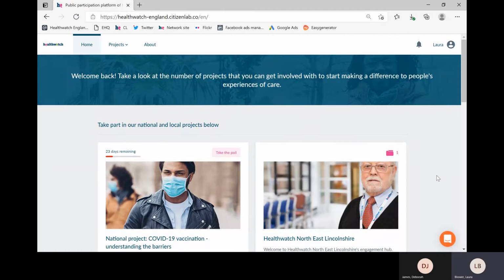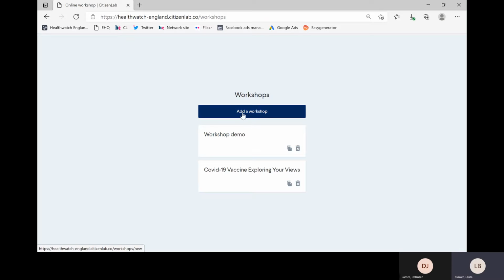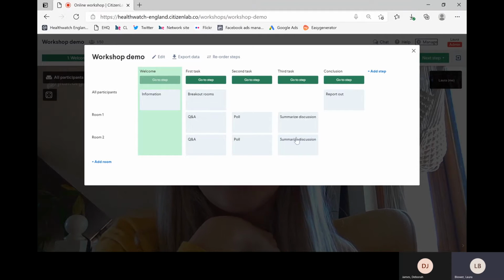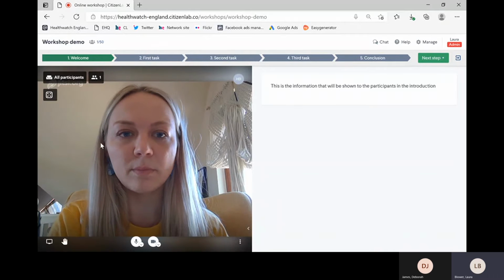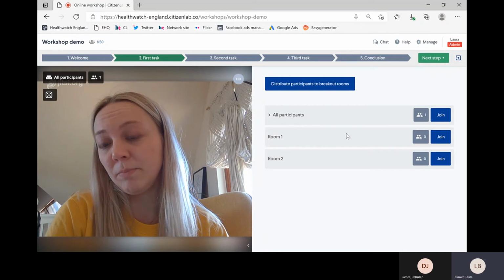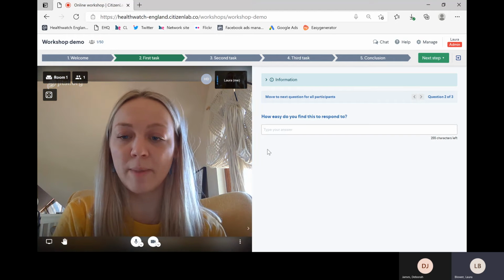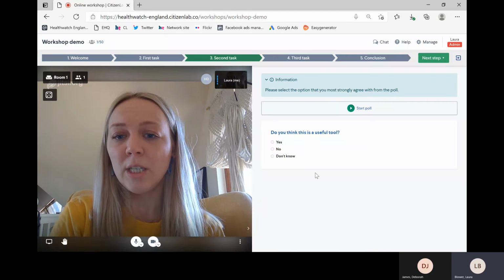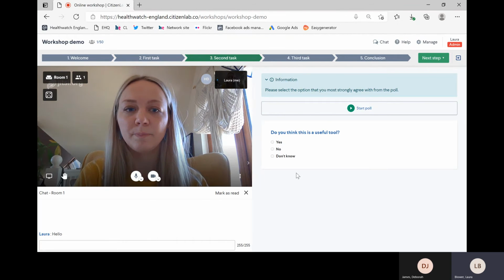Workshop demonstration - Citizen Lab